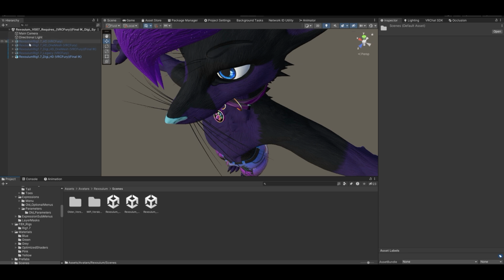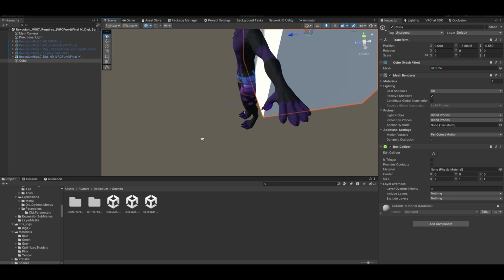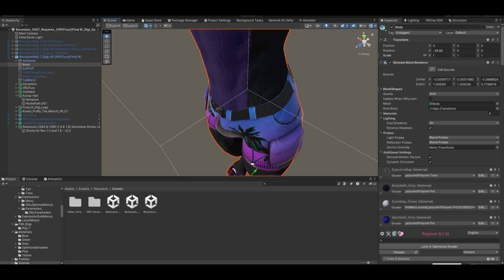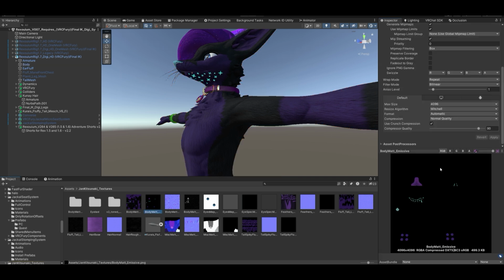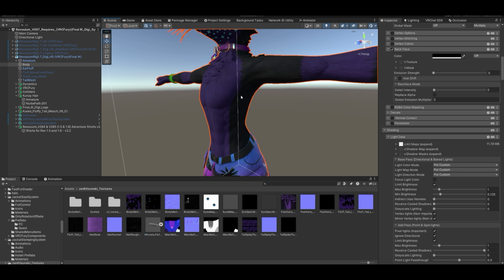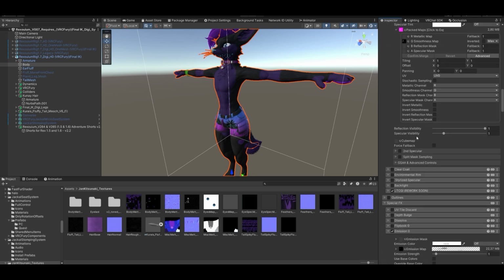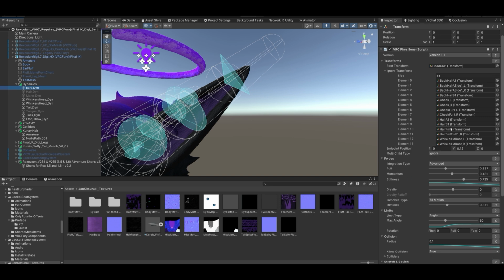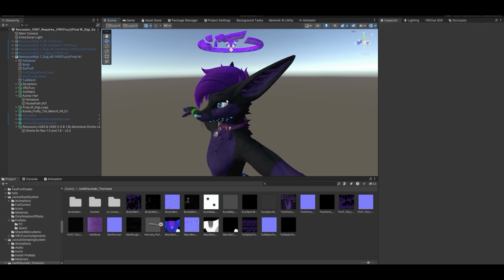Unity for VRChat #1 🎮 Uploading, Textures and Materials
► I never did such a tutorial but more and more people want to create their own avatars or buy bases and want to setup that stuff with an SDK for VRChat. Here I show just the basics about the Unity editor and what textures, materials and shaders are for! Also of course were you can setup your avatar. If questions occur, you can type them in the comments :) I will continue that little series.